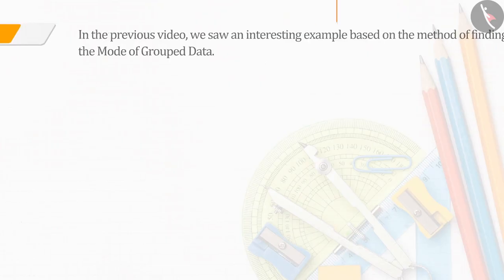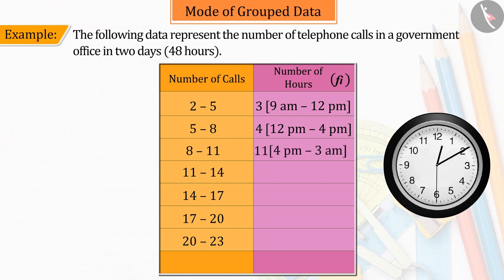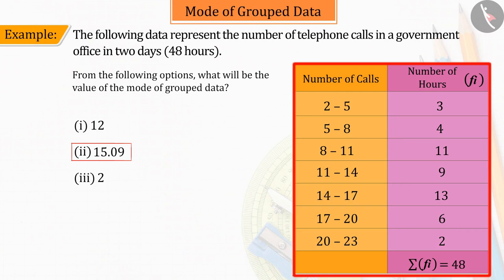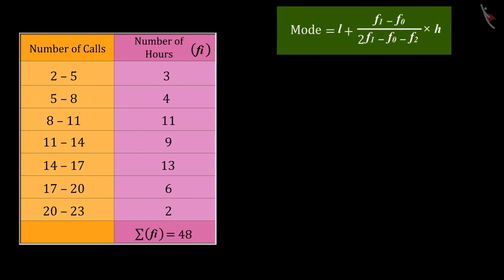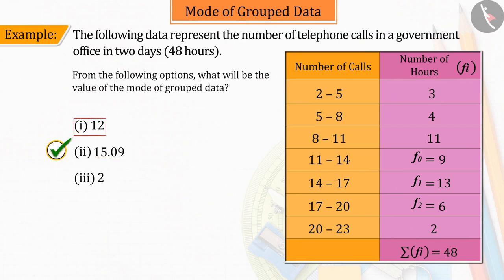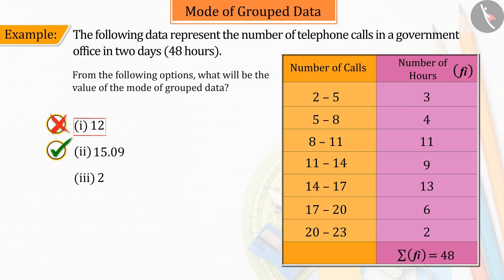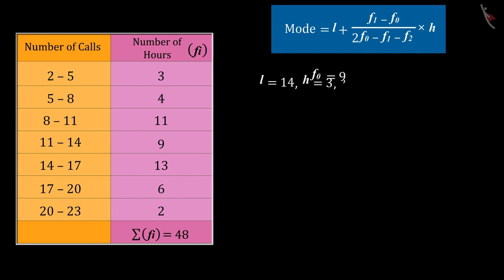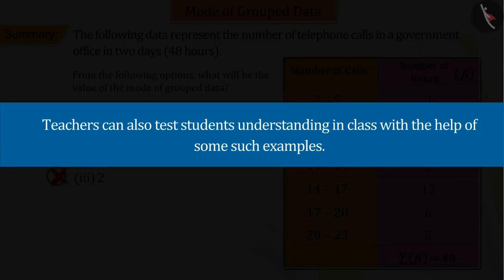Mode of Grouped Data | Part 3/3 | English | Class 10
Mode of Grouped Data | Part 3/3 | English | Class 10 | NCERT

Mode of Grouped Data | Data Handling | Grade 10 | NCERT | Statistics (7)

Welcome to part 3 of Mode of Grouped Data. In this video, we will discuss various misconceptions and/or common errors related to Mode of Grouped Data.